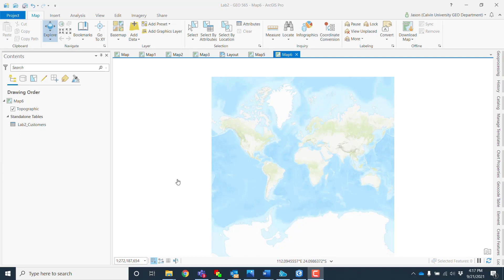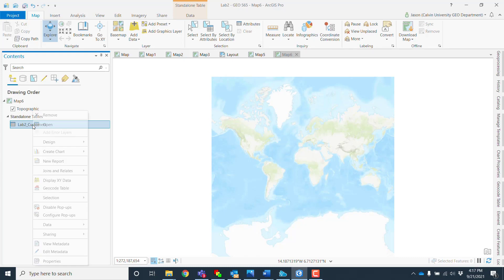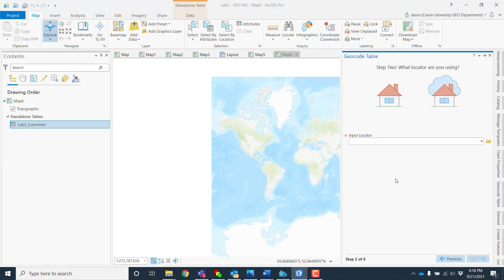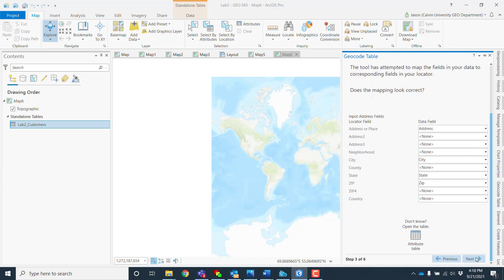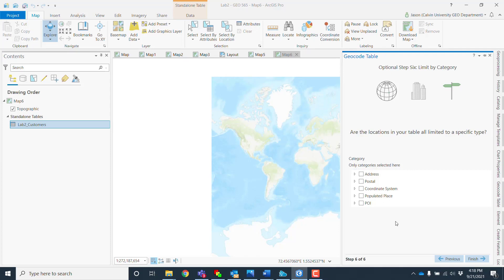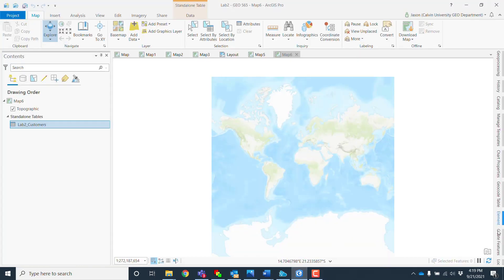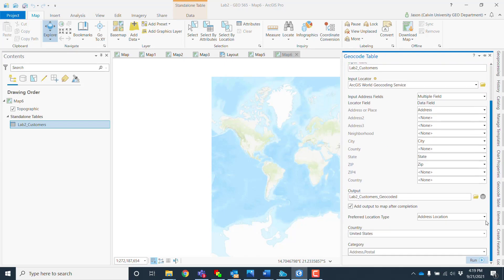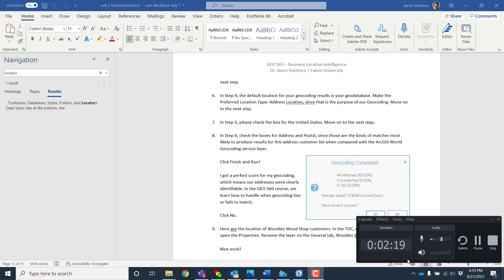Simple GIS Geocoding in ArcGIS Pro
Cartographers, here I do a simple geocoding for my students in Lab 2 of our GEO 565 Business Location Intelligence course. Let me know if you have questions in the chat. :)

Come join me in the Masters in Geographic Information Science at Calvin University.